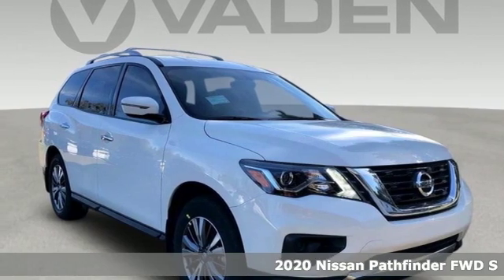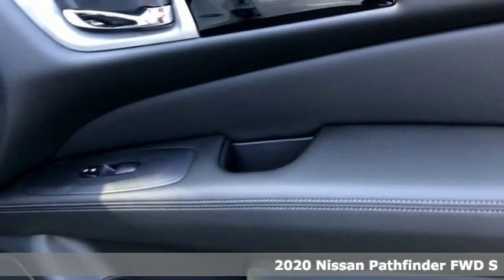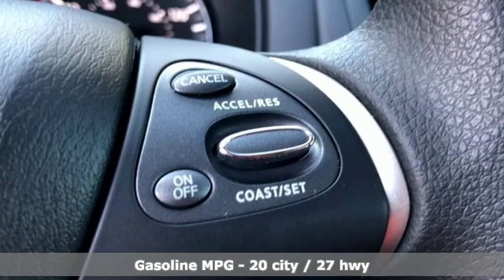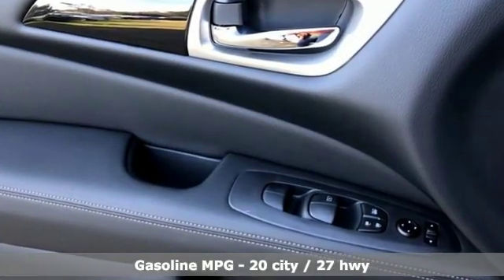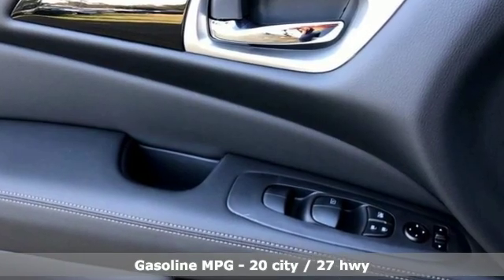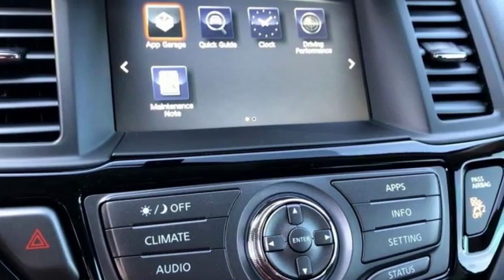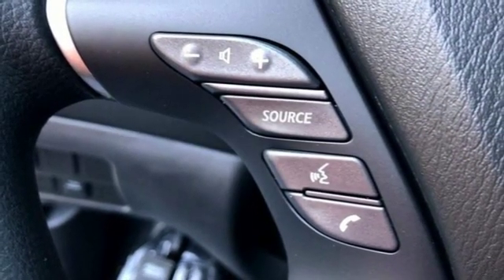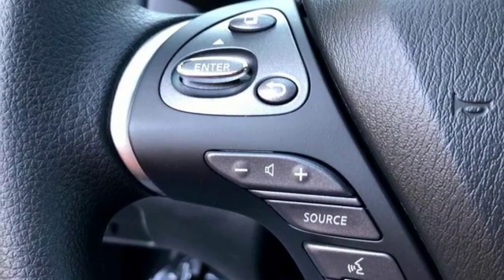2020 Nissan Pathfinder Savannah, GA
Year: 2020
Make: Nissan
Model: Pathfinder
Trim: S
Engine: V6
Transmission: CVT with Xtronic
Color: White
Interior: Charcoal
Stock #: LC596920
VIN: 5N1DR2AN0LC596920

Welcome to Vaden Nissan Savannah!

Vaden Nissan Savannah has a long history in the area, but what makes it special is the ability of the employees to hold strong to their roots.
Twelve years later Mr. Vaden's success led him to the idea of expanding and adding other franchises, and Today, the Vaden family operates 10 dealerships in Georgia, South Carolina and Alabama with a variety of domestic and import brands.
Address:
10421 Abercorn Street